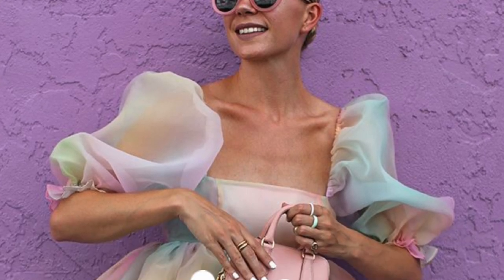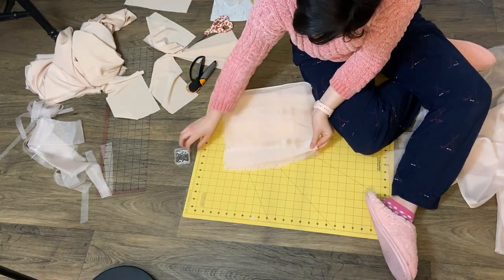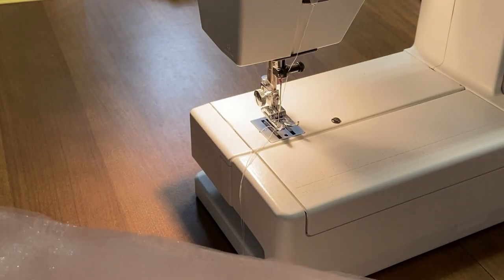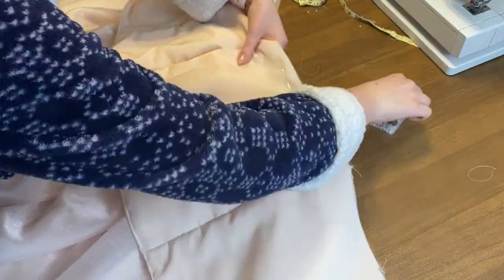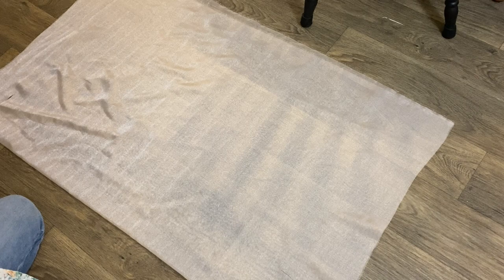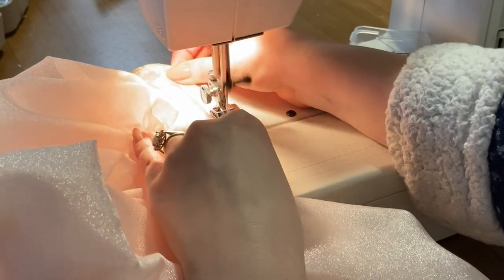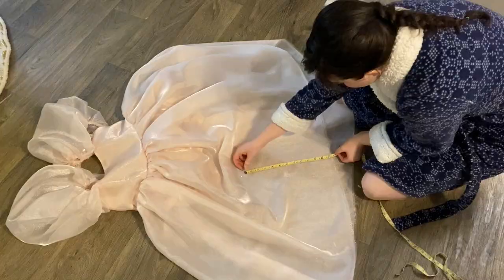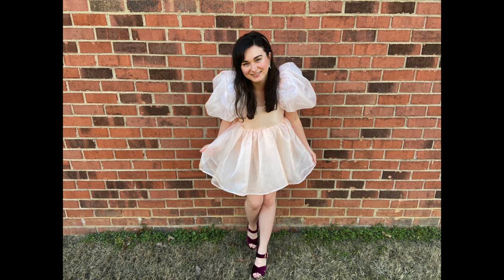DIY SELKIE INSPIRED DRESS | Puff Dress Tutorial | Step-by-Step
Hi Guys! This week I make my very own Selkie inspired Puff Dress! This baby has multiple layers of organza, and the biggest, puffiest sleeves you have ever seen. I will go through a step-by-step tutorial and show you how to make your very own puff dress. This was a fun DIY project!

Supplies Needed:
5 1/2 YDS Organza
3 YDS Lining
Matching Invisible Zipper

* I am wearing a white t-shirt under this dress. Normally it would be worn without

Sewing Supplies I Use:
Audio Microphone

*Links included in this description might be affiliate links, so if you purchase a product with a links I provide, I may receive a small commission but there is no additional charge to you!